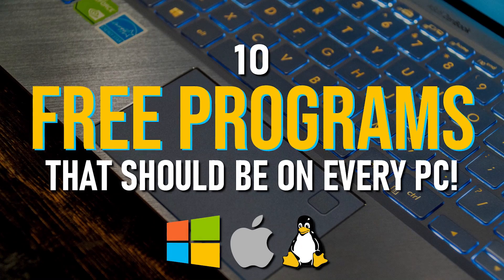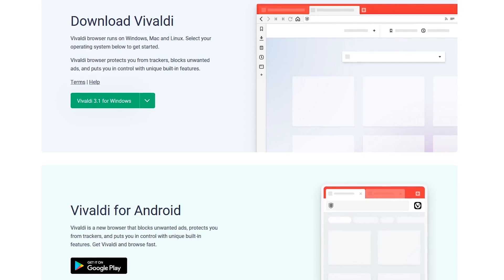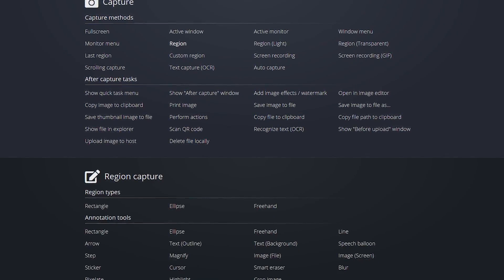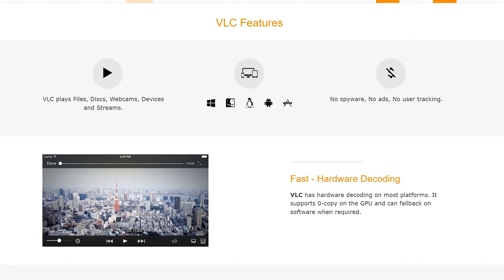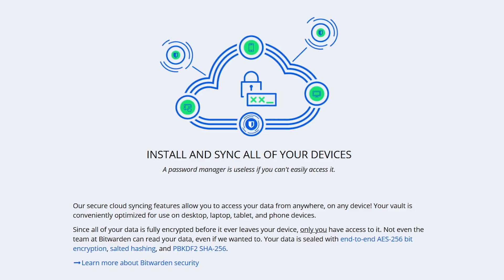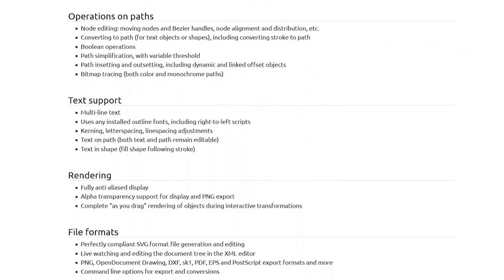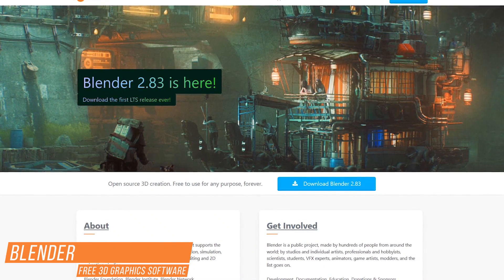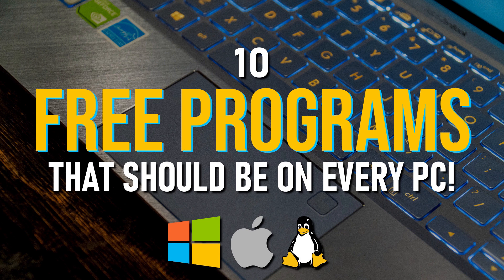10 FREE PROGRAMS That Should Be On EVERY PC!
Over the years we’ve shown you numerous free alternatives to expensive software. Now it’s time to reveal the absolute best in various categories. In this video, we’ll share with you 10 of our favorite free programs that we think should be on every computer. All are feature-rich with most being available on all three of the major platforms Windows, MacOS and Linux. Near the end of this video, we’ll have 2 bonus programs for advanced users to check out as well.

0:00 Intro
0:30 Internet Browser
1:21 Office Suite
2:02 Screen Capture
2:35 Screen Recorder
3:17 Media Player
3:41 Antivirus/Malware
4:27 Password Manager
5:02 Image Editor
5:30 Vector Graphics Editor
5:59 Video Editor
6:54 3D Computer Graphics Toolset
7:30 Virtualization Software